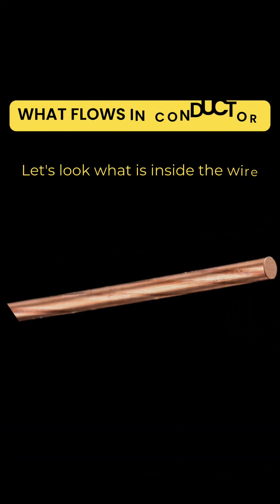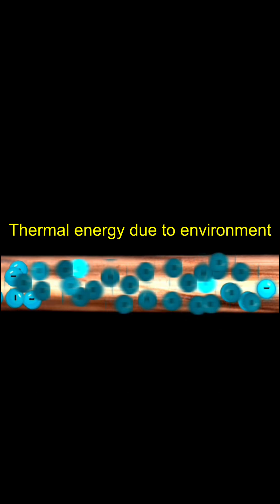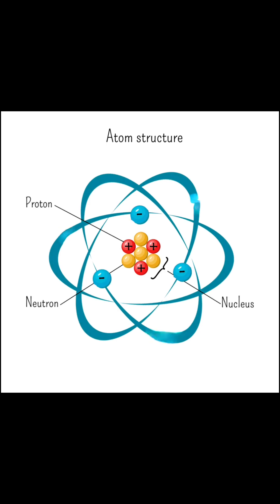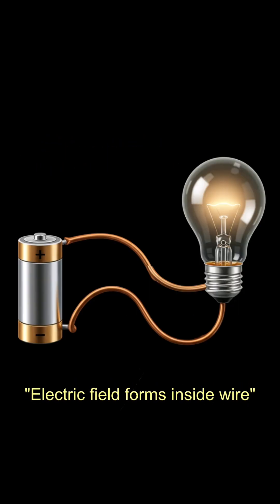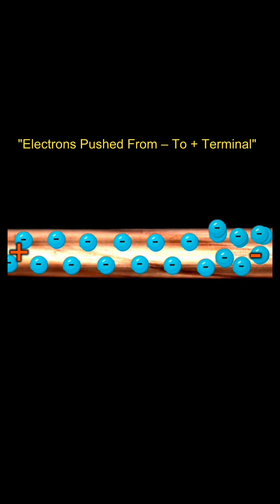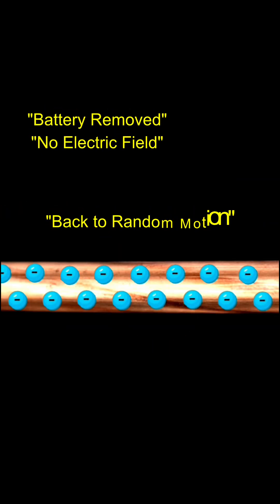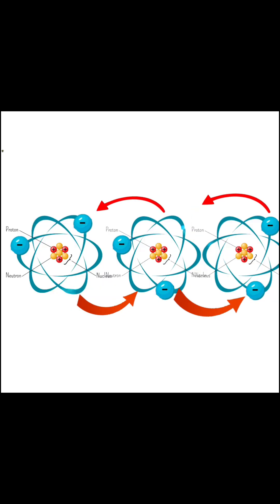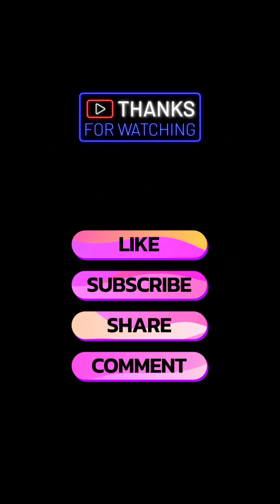what flows inside a conductor in English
Drift velocity, Eletrons flow, Conventional current , thermal effect#electrical